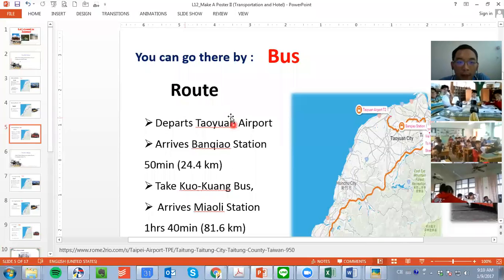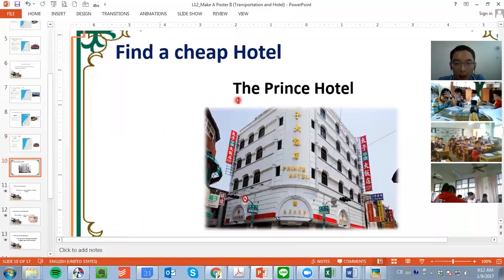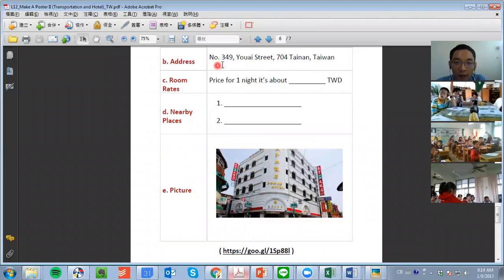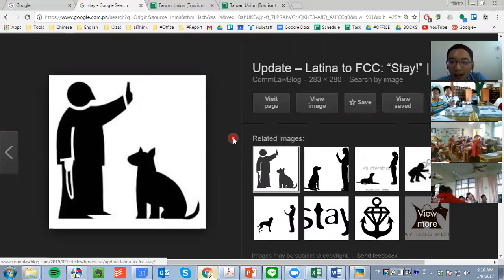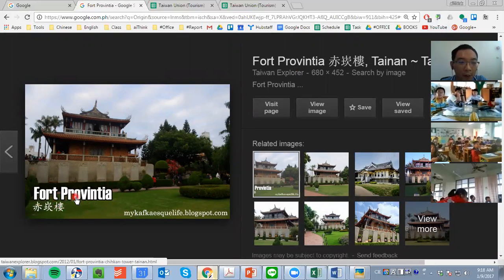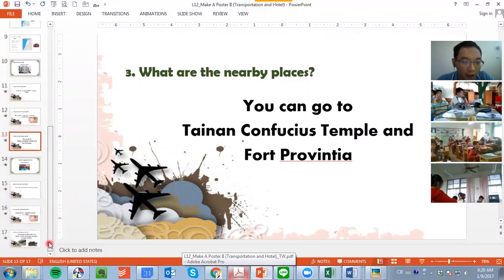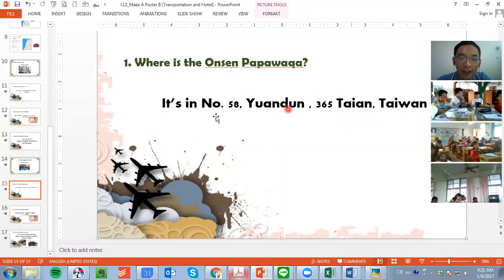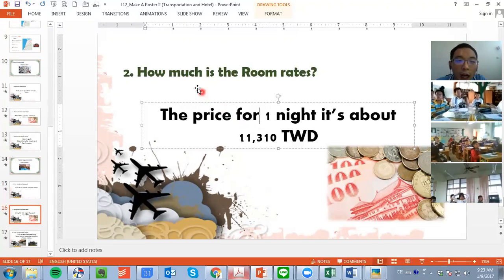Taiwan Tourism, C12, Group A&B, By Teacher Jay 01.09